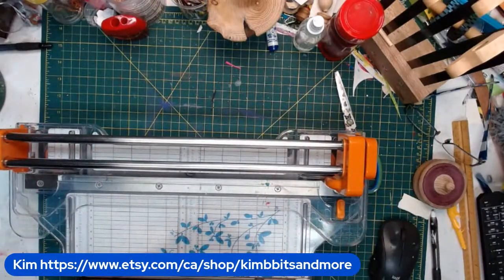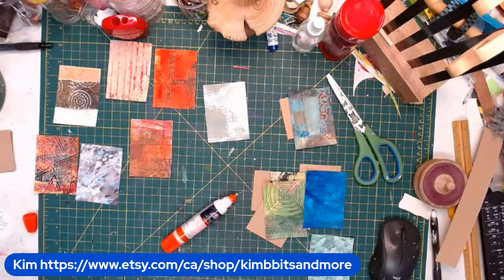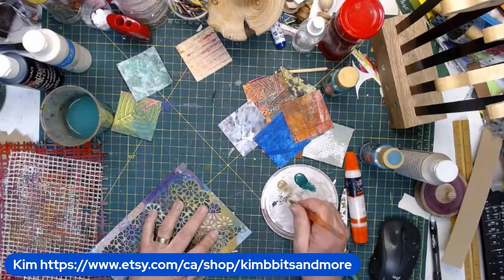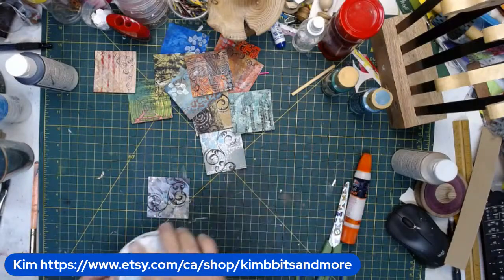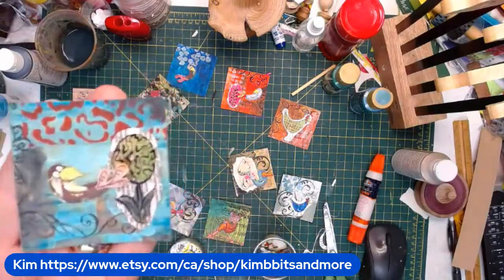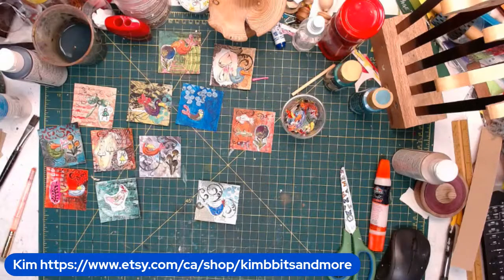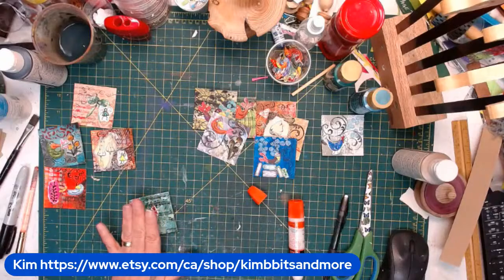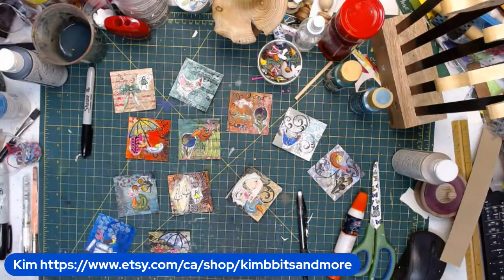Sunday Surprise- Let's make some book boards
Creative Vibes Welcome Here.
Creative Ideas are like potato chips. You can't have just one.
Do your own thing.

Going Live at 12:45
Scheduled Live Streams; Tuesdays, Fridays and Sundays at 12:45pm Central If I am unable to stream, there will be a notice on Meet Your Creativity
If you are playing along, please post your creation in my Facebook Group. Meet your Creativity.

Recipe, lol (aka Supply List)
Cardstock, packaging, glued together book pages, master boards etc for the base
Book page, painty papers, for collage background
Die cuts, Fussy cuts, collage fodder, bits of your choice
Focal point if you desire
Scissors
Glue
Mark making items of your choice
A love/need to create

THANKS FOR STOPPING BY. XO

Great way to play with friends on line, check it out. :)